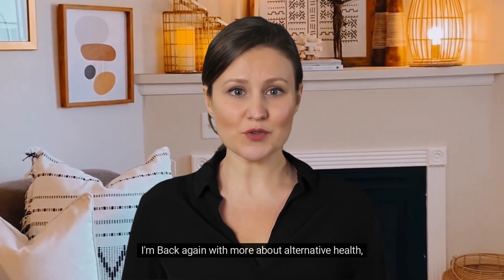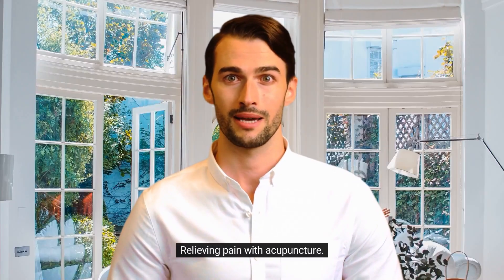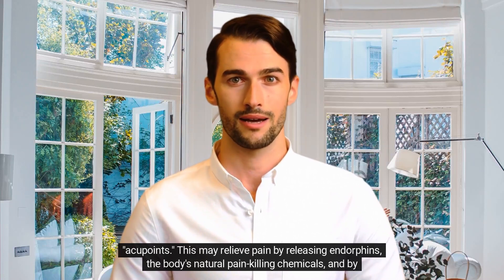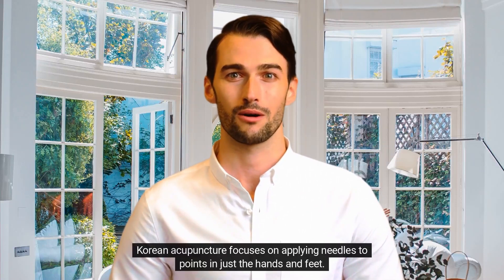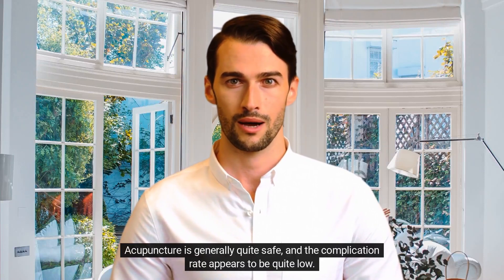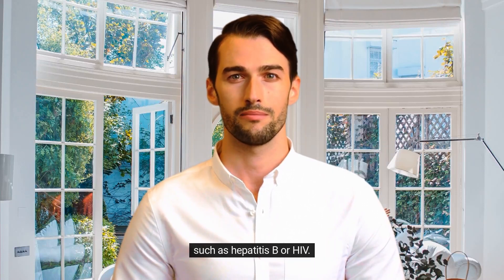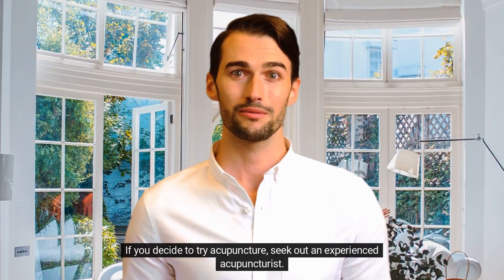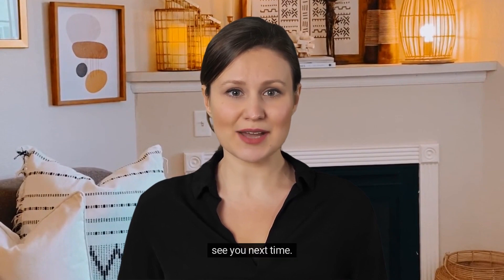alternative pain relief | Acupuncture for chronic pain relief?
alternative pain relief | health | chronic pain.